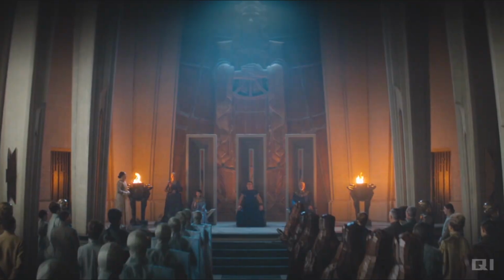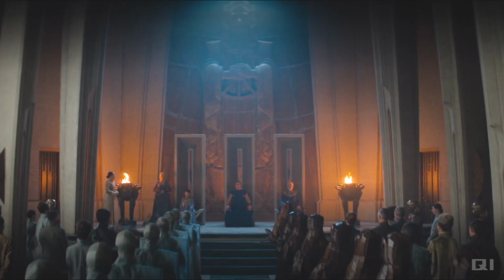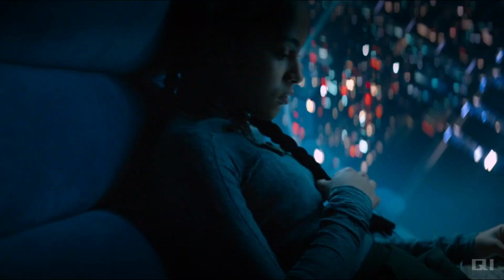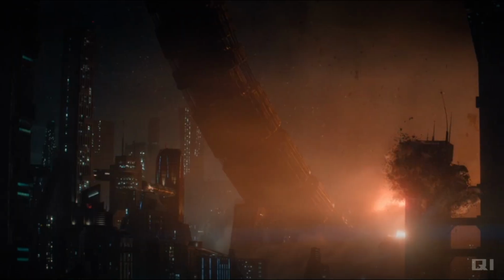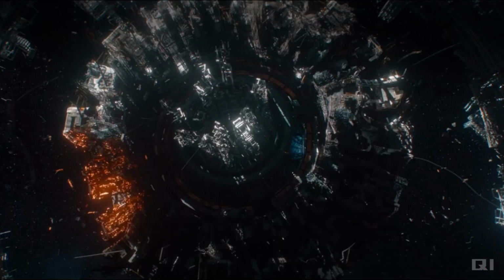Foundation Episodes 1-2 Review: Beautiful and Epic but Flawed... (Spoilers)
Hello Guys. Here is my review of the first two episodes of Apple Tv's brand new Foundation show! Heads up, SPOILERS in this review!